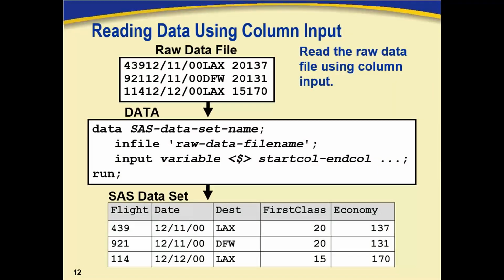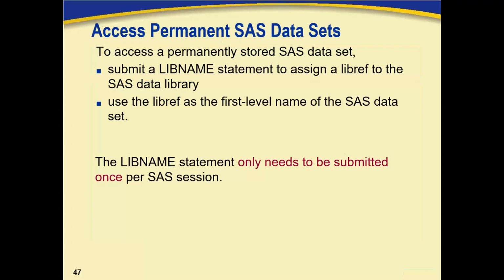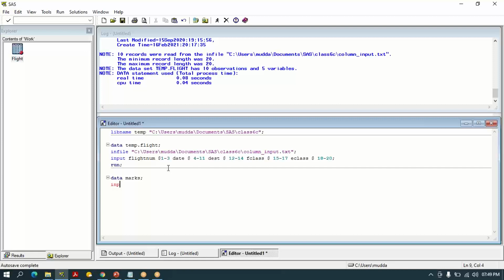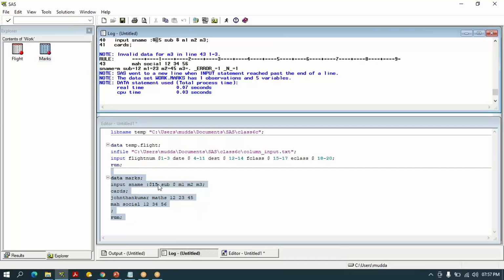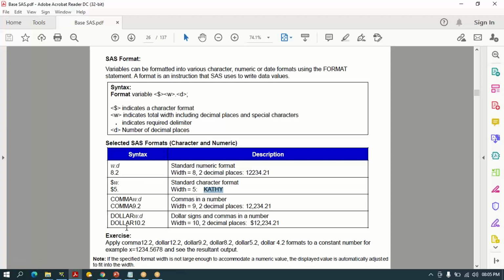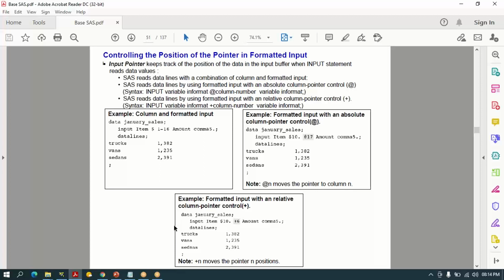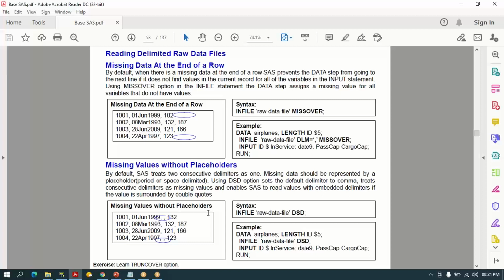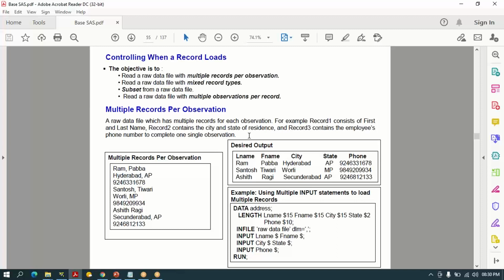SAS CLASS 3